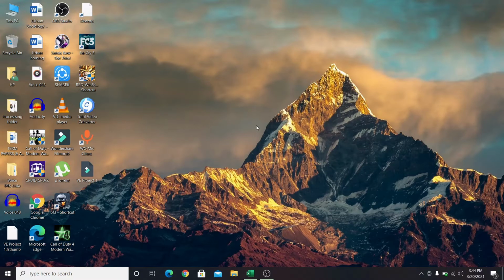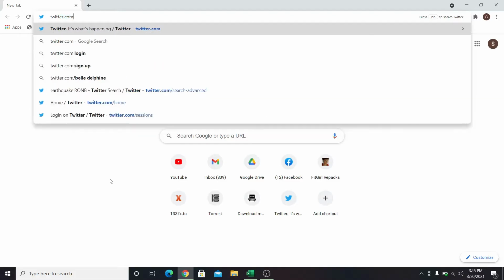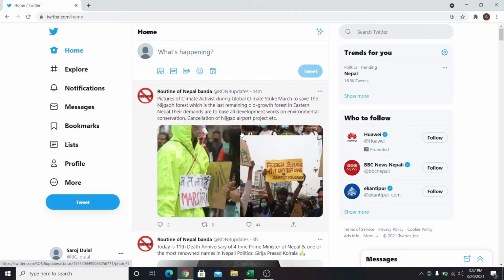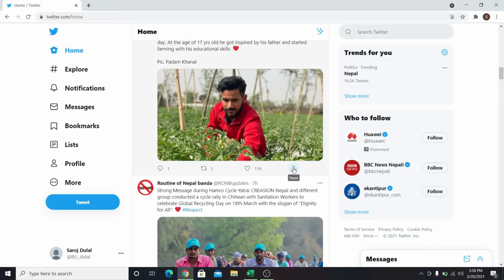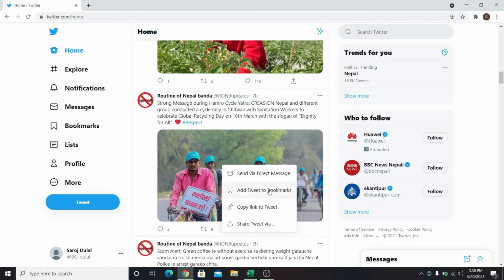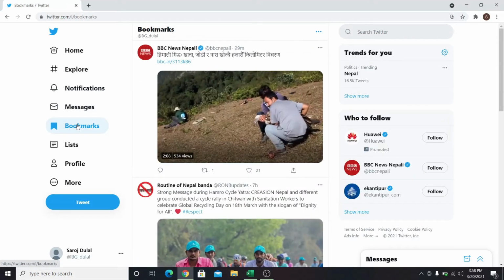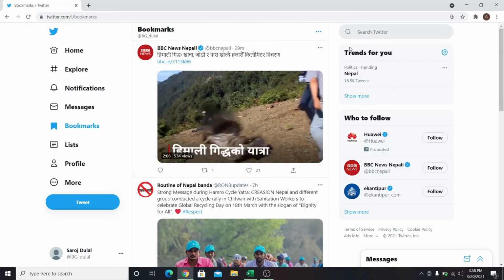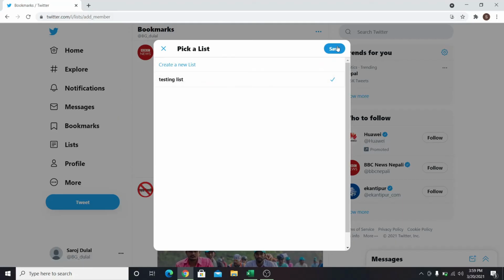How to Add Bookmarks on Twitter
Want to save tweets to read later? Use the bookmark feature on Twitter. To learn how to add Bookmark on Twitter watch the video till the end. Here we guide you step by step process on how you can easily add bookmarks on Twitter. Just Follow some simple instructions.

Bookmarked tweets are save content for later reading because of how much news circulates across Twitter, often including links to longer articles you don’t have time to read in the moment. It also maintains privacy because bookmarked tweets are only saved privately.

Follow the given steps in order to add bookmarks on Twitter:
1: Open your web browser and type in ‘Twitter.com’ or open Twitter app on your device
2: Sign in to your Twitter account
3: Click on the share button on the post that you want to save
4: From the options click on ‘add tweet to bookmark’ and the tweet will be added to your bookmark for you to view later.

When you want to view your saved tweets, you’ll tap your Profile icon to reveal the menu where the Bookmarks list will be found alongside other options like Twitter Lists and Moments.